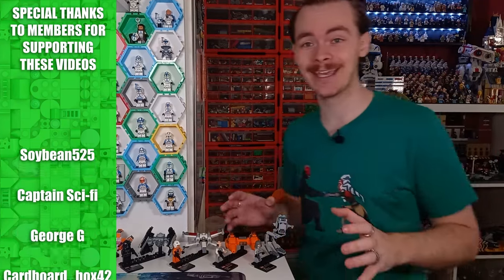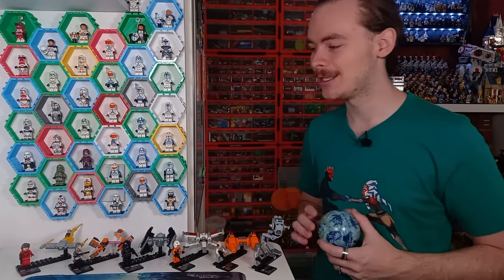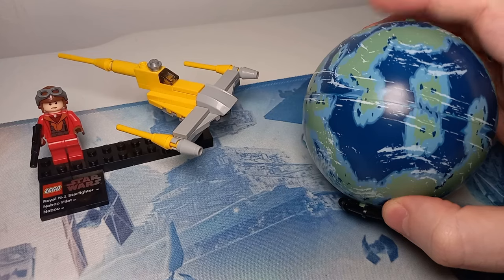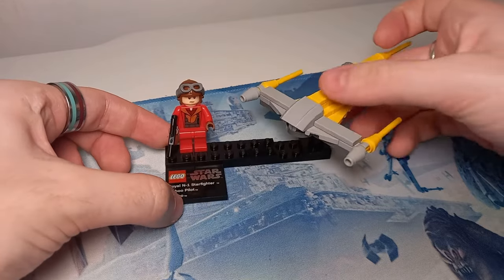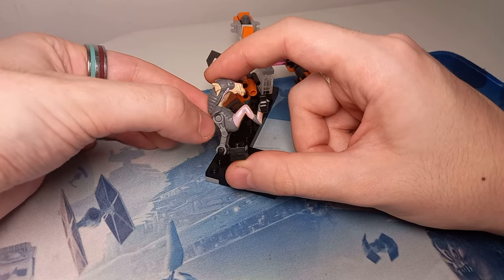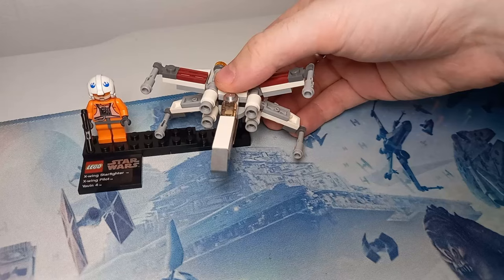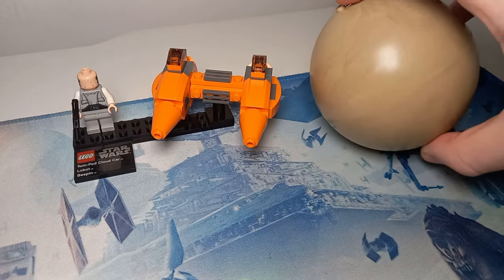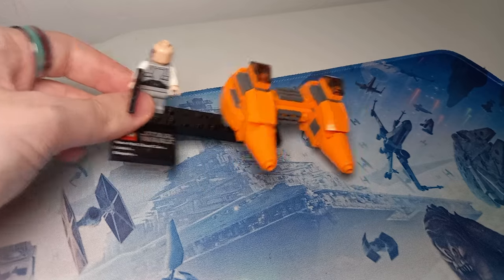Revisiting LEGO Star Wars Planet Series Microfighters Series 1